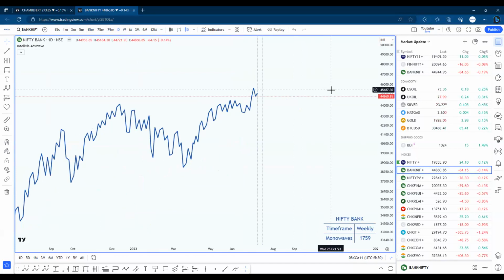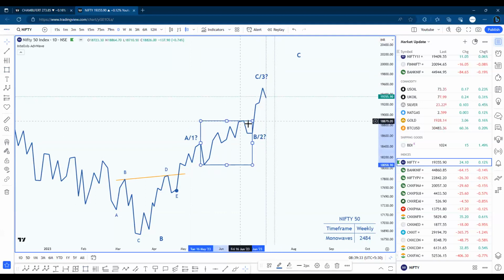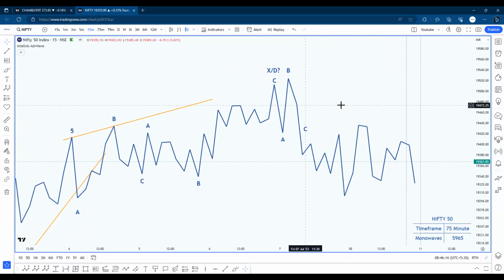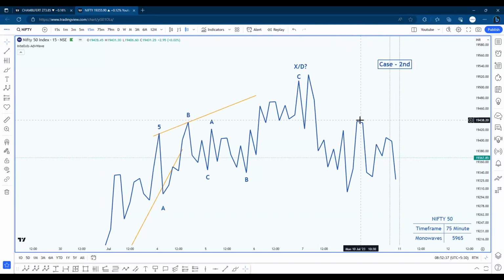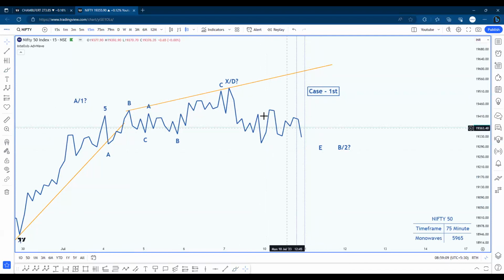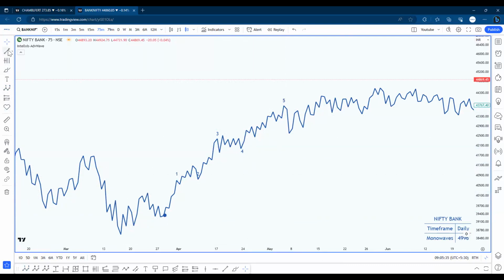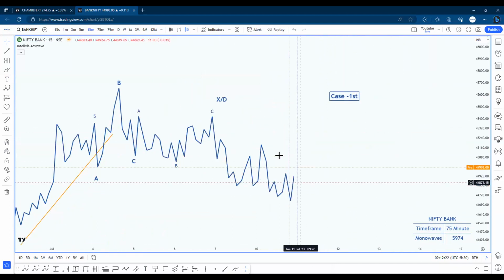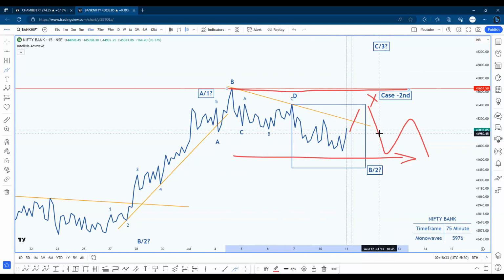Weekly Market Update | 11 July 2023 | NEoWave | Intellxis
Learn NEoWave & NRT trading with real market logic (No tips, no signals).

About Intellxis
Intellxis teaches the NEoWave and Neely River Trading methodologies originally developed by Glenn Neely. We are an education business — not an advisory, not a signals service, not a portfolio manager.

Free NEoWave Indicator: TradingView script "NEoWave Chart Free Version" by Intellxis
Discussion Channel (methodology discussion only — no signals)

This video is educational content on a specific methodology for analysing market structure (NEoWave / Neely River Trading).

Intellxis LLP is NOT registered with the Securities and Exchange Board of India (SEBI) as a Research Analyst (RA) or Investment Adviser (IA). We do NOT provide buy/sell/hold recommendations on any security, derivative, commodity, or other financial instrument. We do NOT provide price targets, stop-loss levels, entry levels, or trading signals on any current chart of any listed instrument.

Any chart shown in this video is either a HISTORICAL closed example used to illustrate the methodology, or a NEUTRAL educational diagram. Past performance — ours, our students', or the methodology's — does NOT indicate future results. Trading and investing in financial markets carry significant risk. You may lose some or all of your invested capital. You should not trade or invest with money you cannot afford to lose.

Before making any investment decision, consult a SEBI-registered Investment Adviser or Research Analyst.

Intellxis is not responsible for any direct or indirect profit or loss to you arising from your use of our educational content.

डिस्क्लेमर (देखने से पहले पढ़ें)

यह वीडियो बाजार संरचना के विश्लेषण की एक विशिष्ट पद्धति (NEoWave / Neely River Trading) पर शैक्षिक सामग्री है। यह निवेश सलाह नहीं है, ट्रेडिंग की सिफारिश नहीं है, खरीद/बिक्री कॉल नहीं है, किसी भी सिक्योरिटी पर मूल्य लक्ष्य नहीं है, और स्टॉप-लॉस सिफारिश नहीं है।

Intellxis LLP भारतीय प्रतिभूति और विनिमय बोर्ड (SEBI) के तहत Research Analyst (RA) या Investment Adviser (IA) के रूप में पंजीकृत नहीं है। हम किसी भी सिक्योरिटी पर खरीद/बिक्री/होल्ड की सिफारिश नहीं देते। हम मूल्य लक्ष्य, स्टॉप-लॉस स्तर, एंट्री स्तर, या ट्रेडिंग सिग्नल नहीं देते।

इस वीडियो में दिखाया गया कोई भी चार्ट या तो पद्धति को समझाने के लिए ऐतिहासिक बंद उदाहरण है, या तटस्थ शैक्षिक आरेख है। पिछला प्रदर्शन भविष्य के परिणामों का संकेत नहीं है। बाजार में जोखिम है। केवल वही पैसा निवेश करें जिसे आप खोने के लिए तैयार हैं।

कोई भी निवेश निर्णय लेने से पहले SEBI-पंजीकृत निवेश सलाहकार से परामर्श करें।